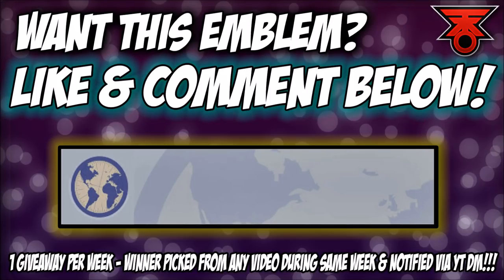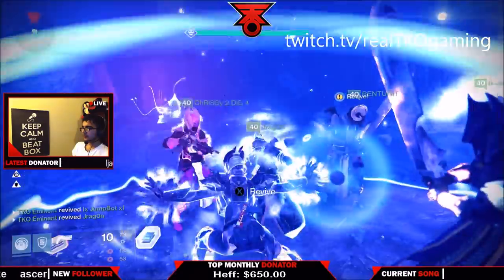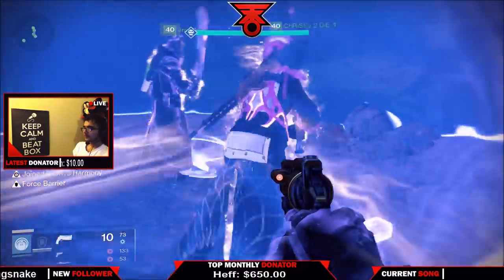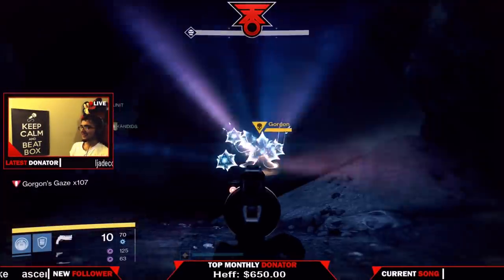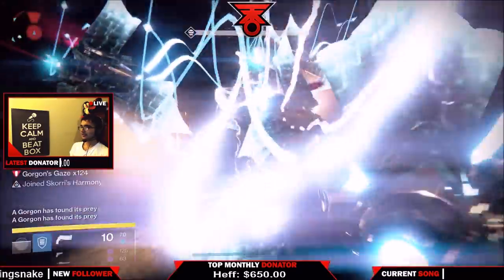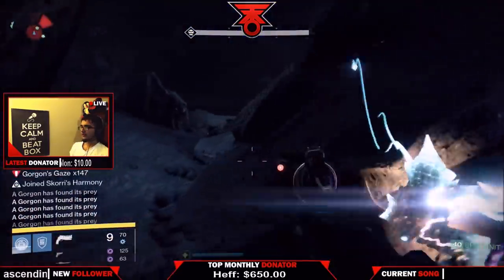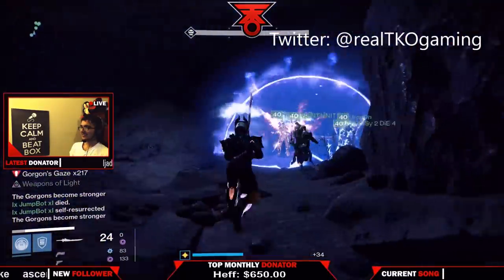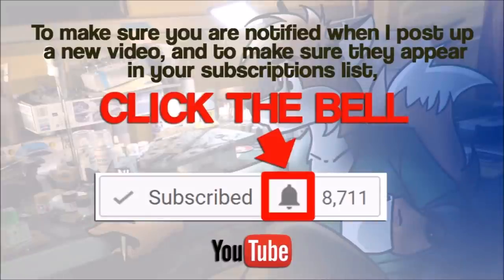Quick Guide: How to KILL ALL GORGONS in Gorgons Maze - Vault of Glass 390 Raid!!!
YOU CAN GLITCH THE GORGON GAZE TO NOT KILL YOU! Easy tutorial to KILL ALL 8 and FINISH RECORD BOOK PAGE! If you need ANY help with ANYTHING read EVERYTHING below! FREE TRIALS & RAID RAFFLES WILL BE ANNOUNCED ON OUR TWITTER @realTKOgaming

to Sub for more!

Snap Chat
► realTKOgaming